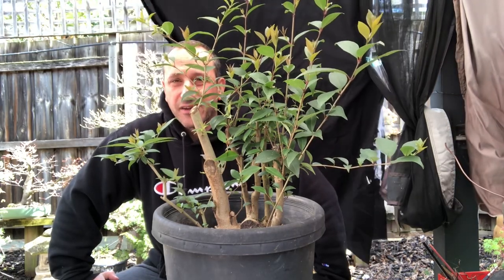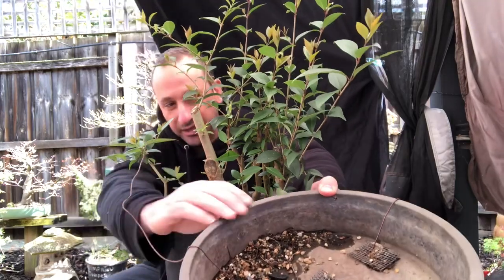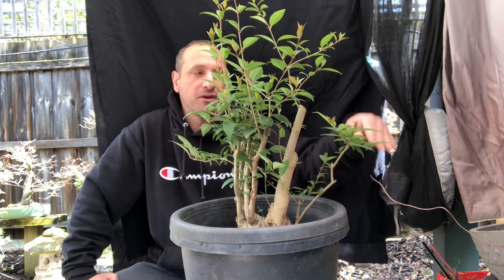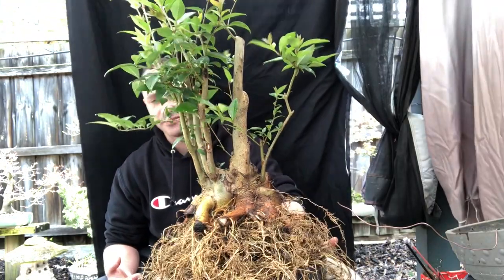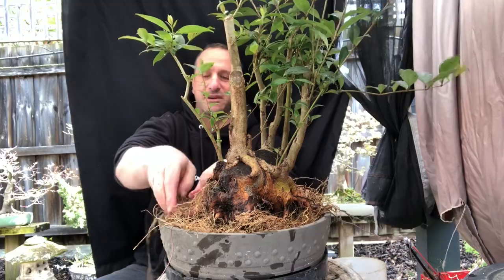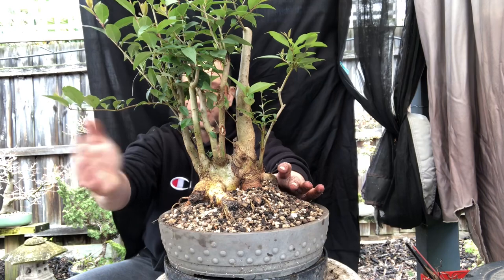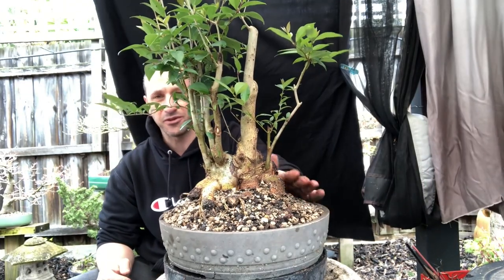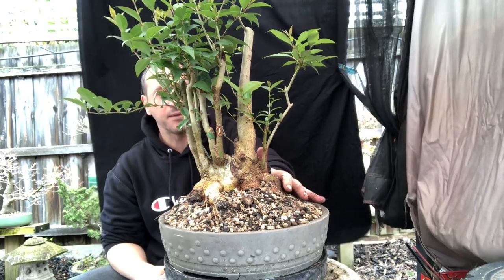Bonsai Lilly Pilly repotted after digging up from ground into first bonsai pot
This Lilly Pilly has an interesting base and now that it is in a bonsai pot I will attempt to try and train it in the coming months and years. These are very resilient trees and took punishment when I dug it up.